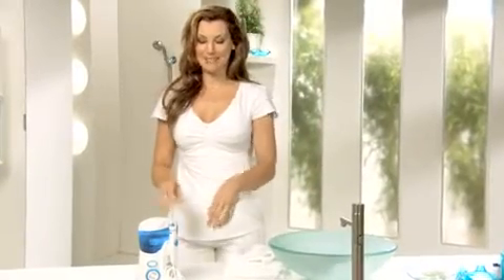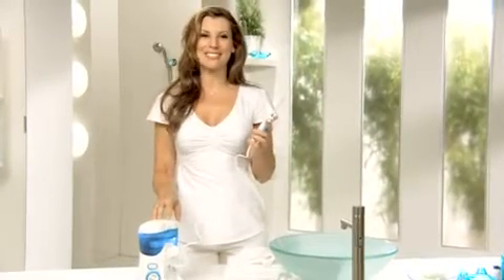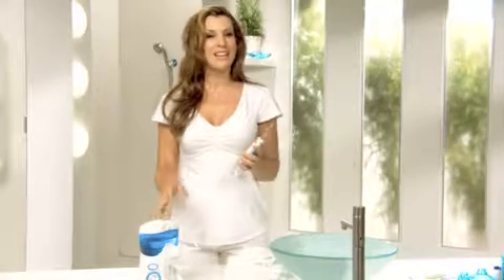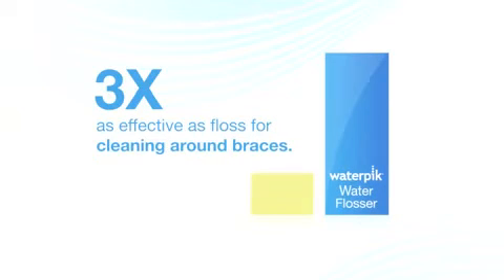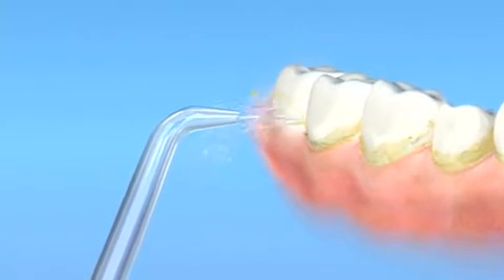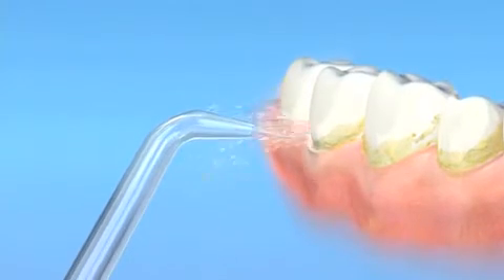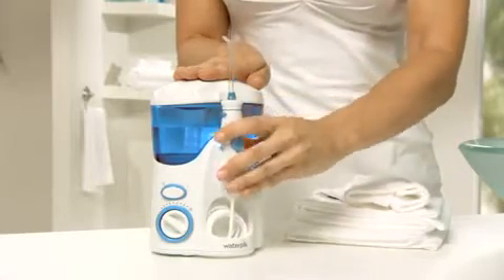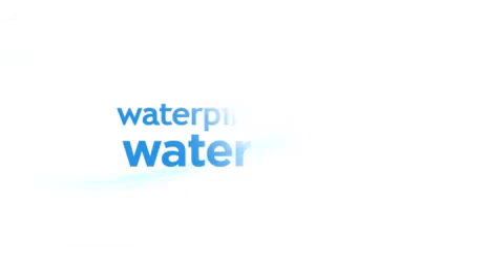Dental Waterpiks Vs Flossing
There is a difference that you can feel when you use a waterpik instead of flossing.